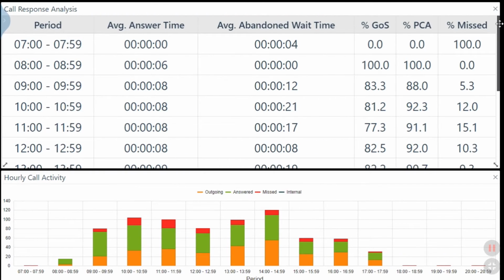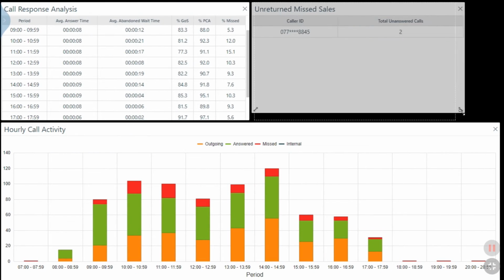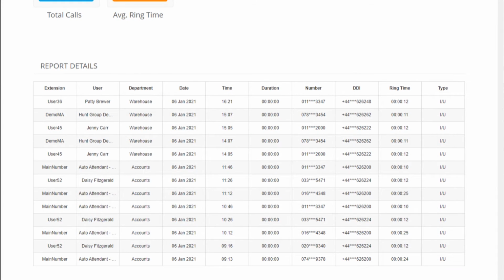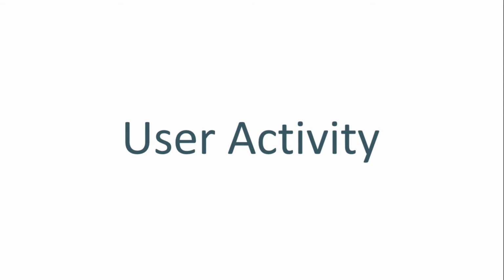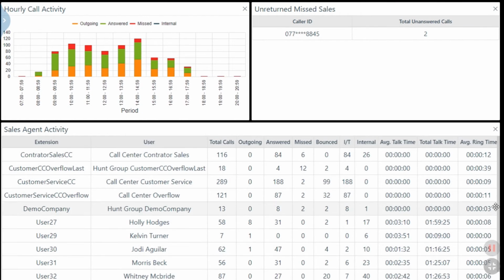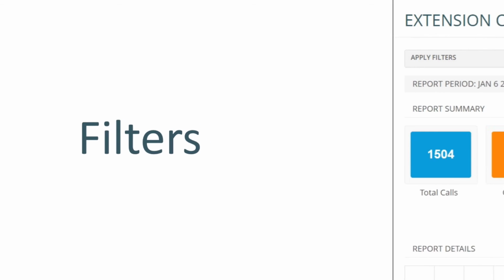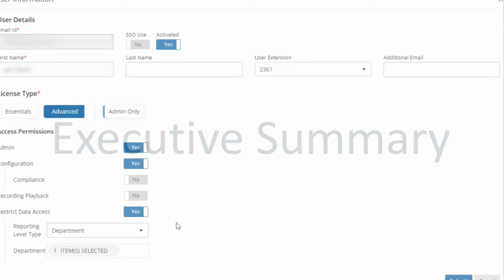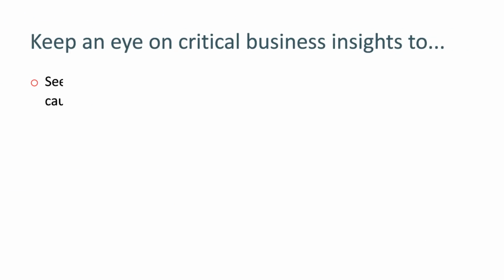Why businesses need call analytics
Discover how businesses can use call analytics to understand busiest hours, missed calls, user activity and more.